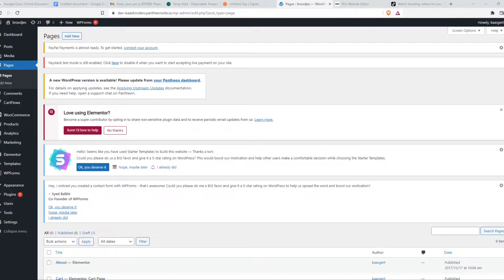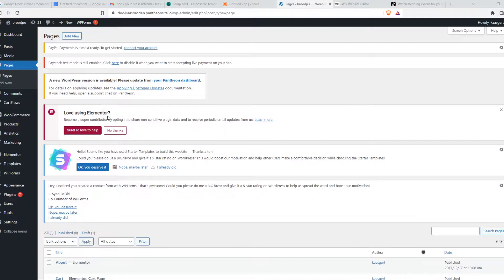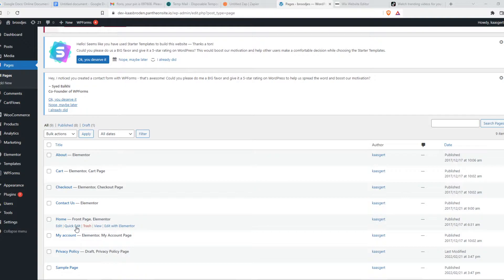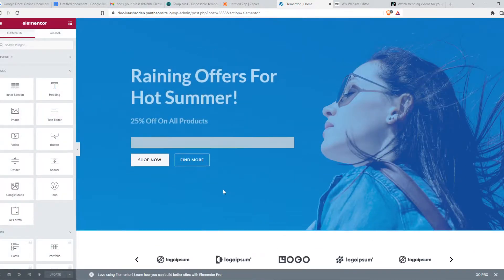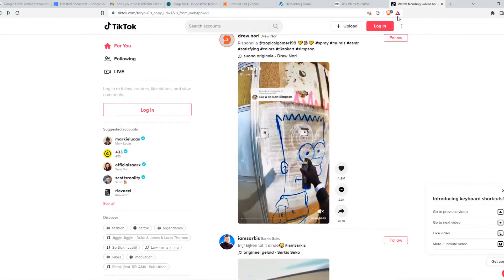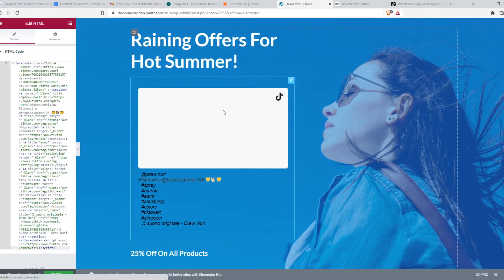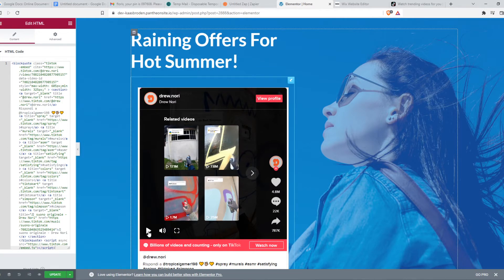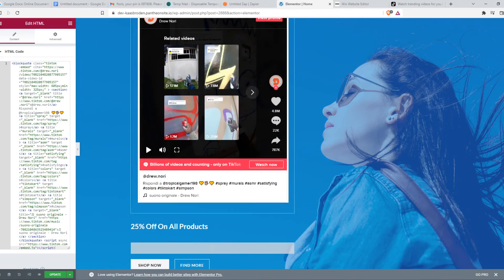How to Integrate Wordpress with Tiktok (Full Tutorial)